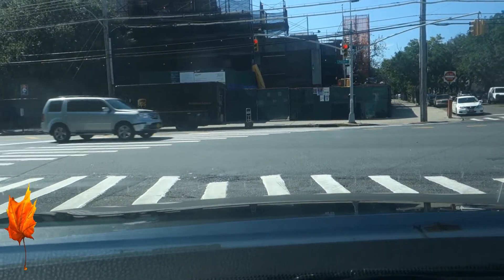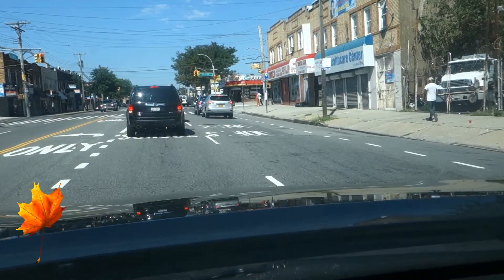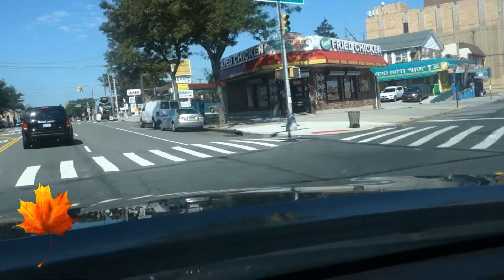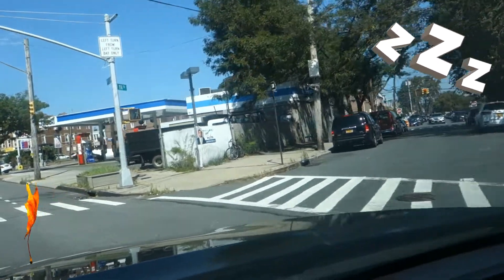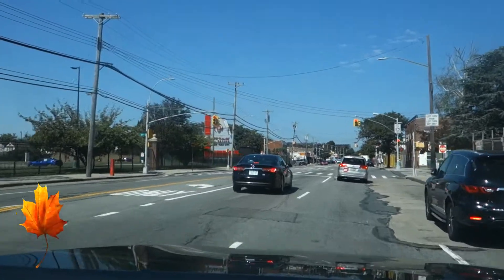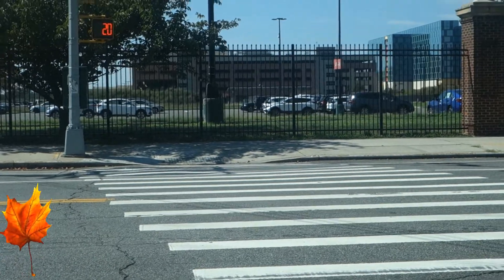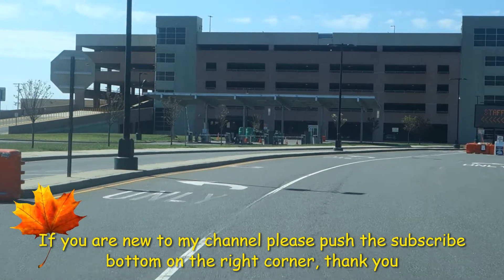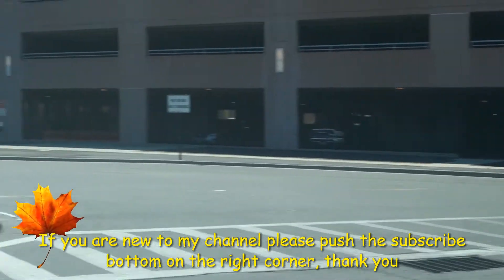NYC Casino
NYC Resorts World Casino